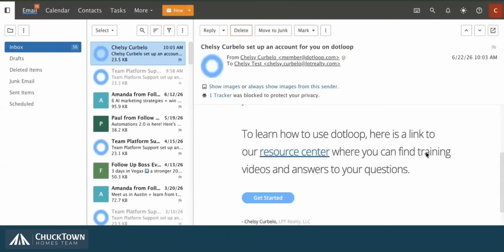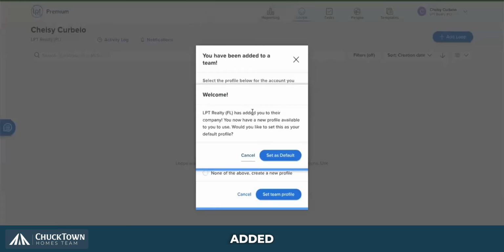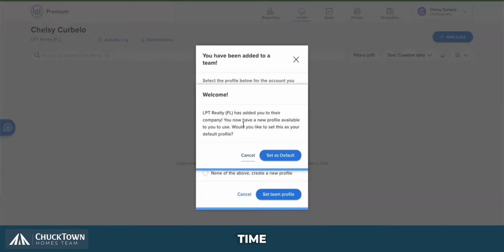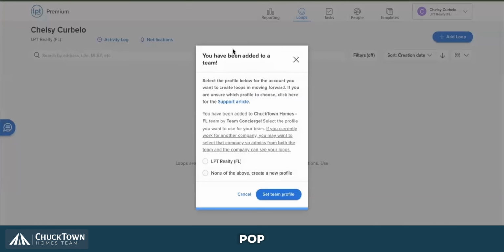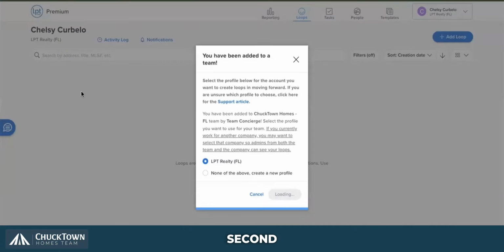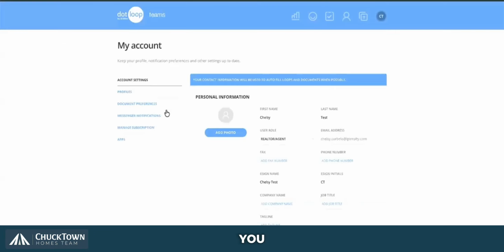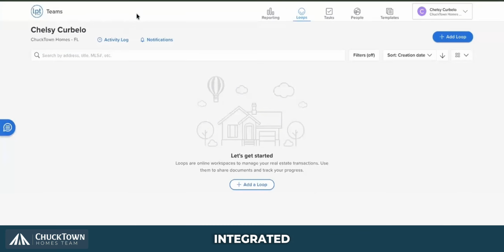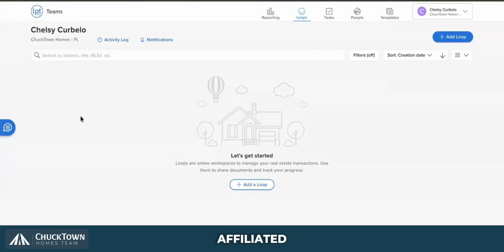Dot Loop training June 25 2026